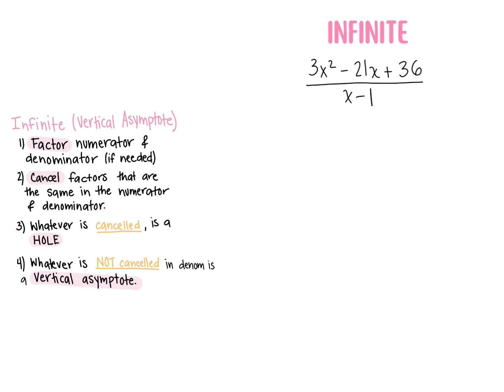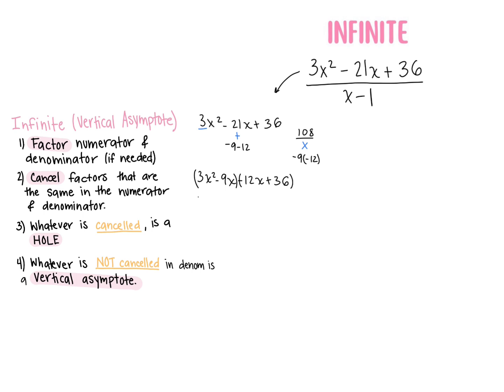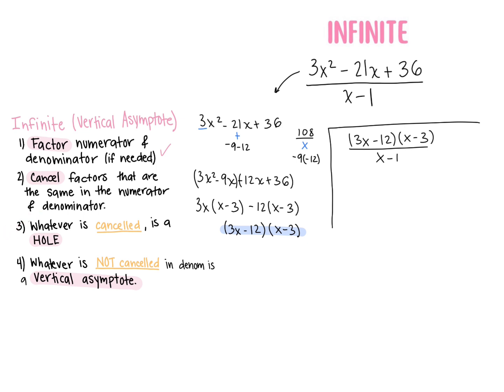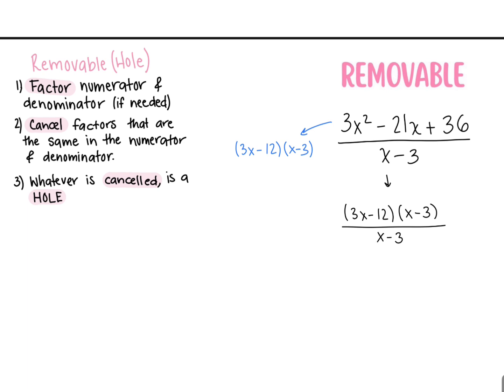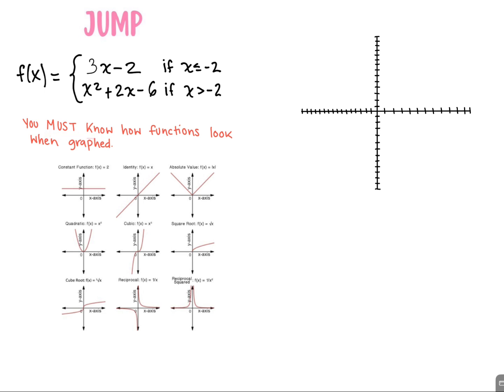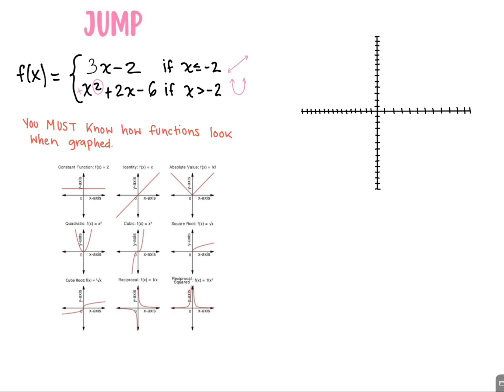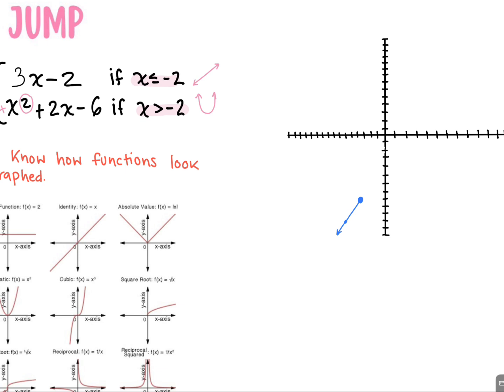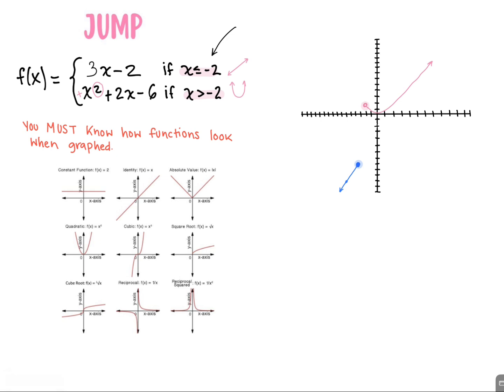The THREE Types of DISCONTINUITIES!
In this video, we go over the three types of discontinuities. These being:
- Infinite (Vertical Asymptote)
- Removable
- Jump

In this video, I mention my other videos on Asymptotic Behaviors and Factoring. If you still need some help with these concepts, make sure to watch them!